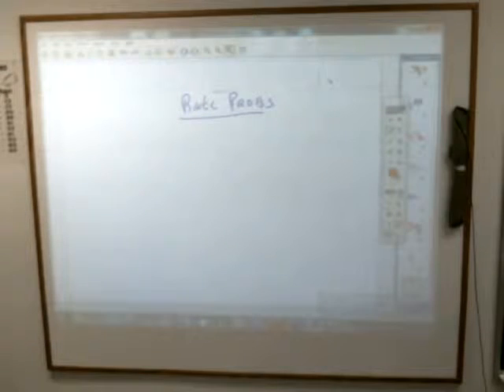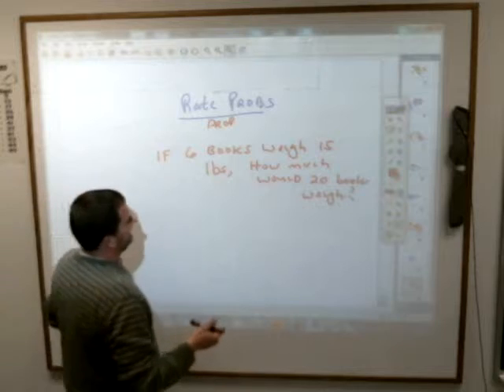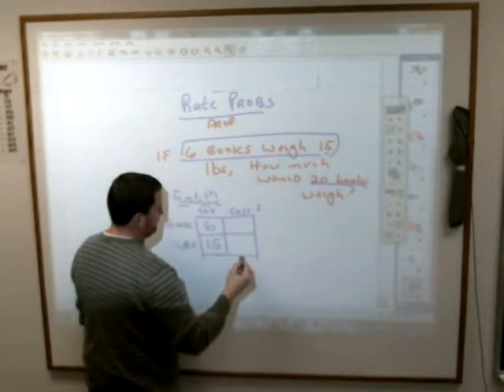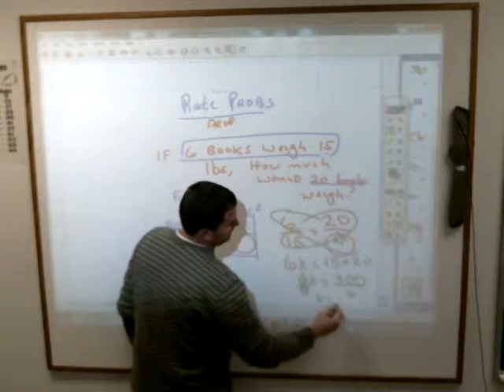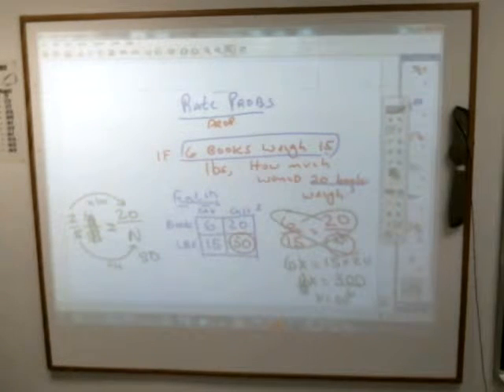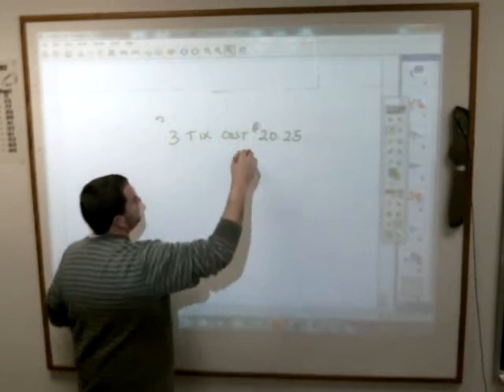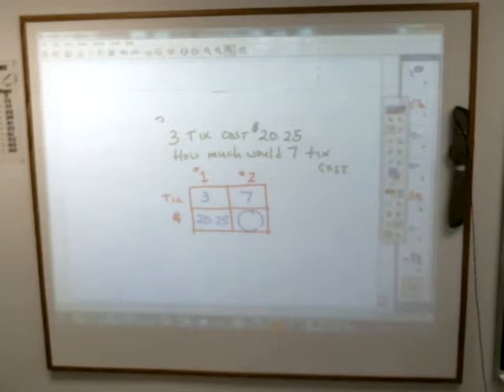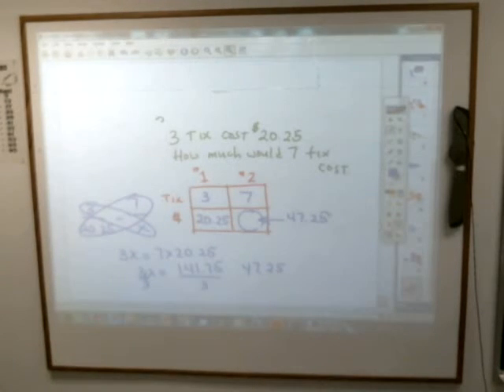7 Rate probs 49